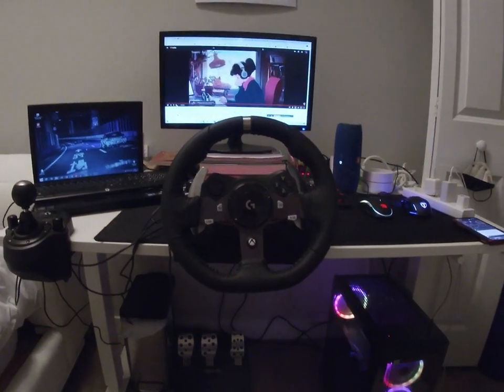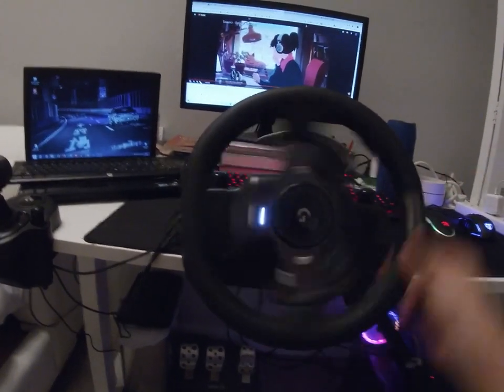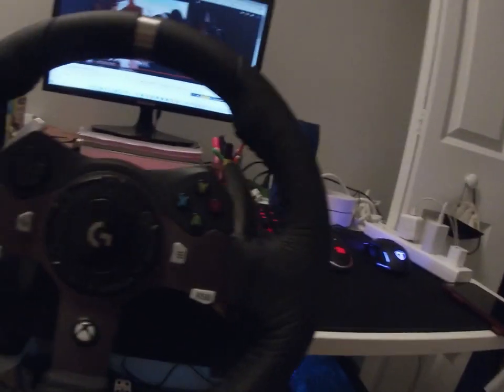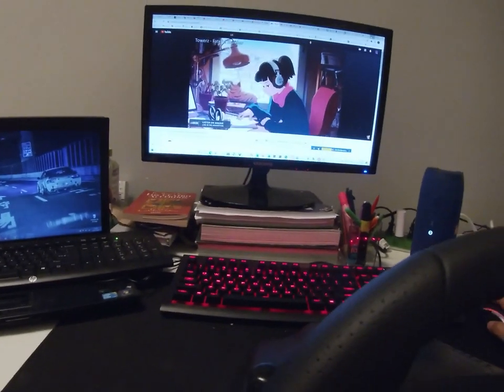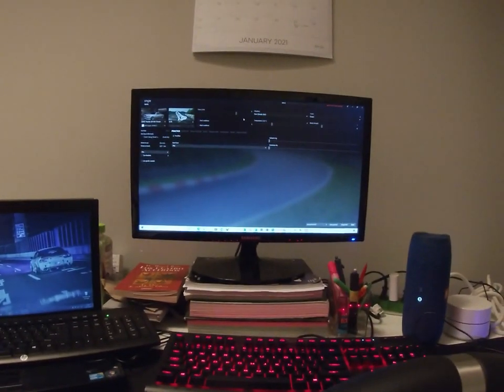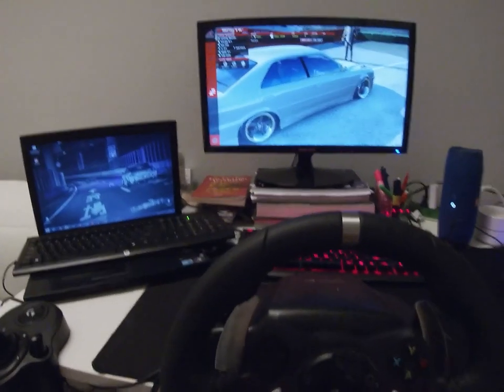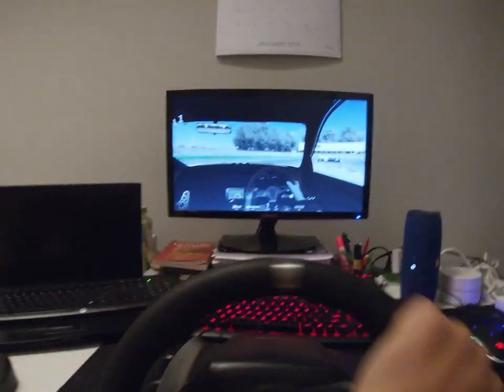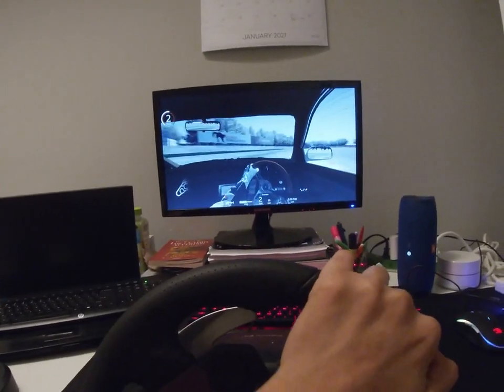How to fix G920 Logitech steering wheel not working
this is an update from my last video where my g920 wasn't working due to a bad connection in my power supply
Link for power supply